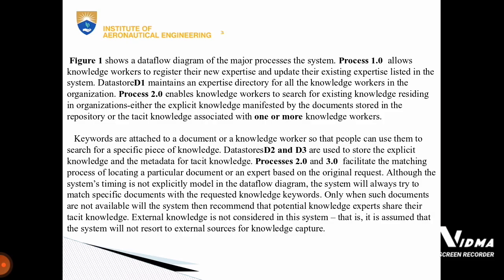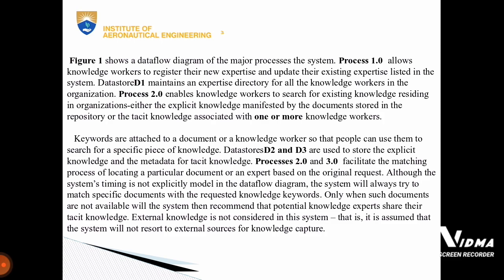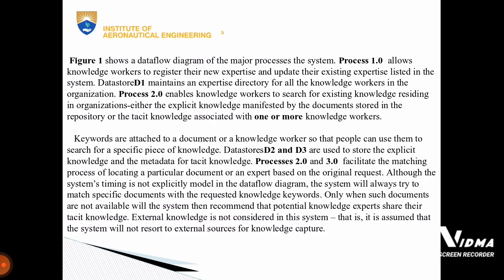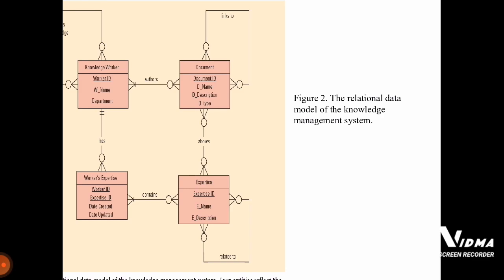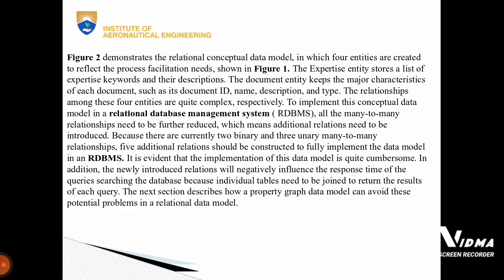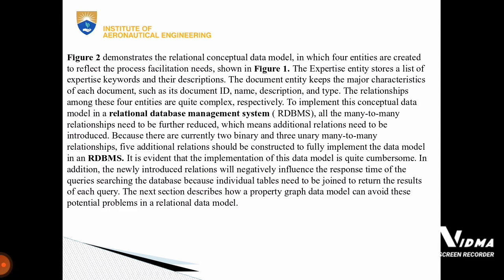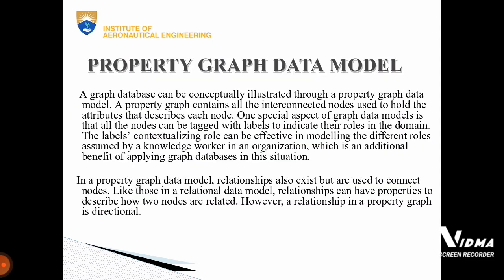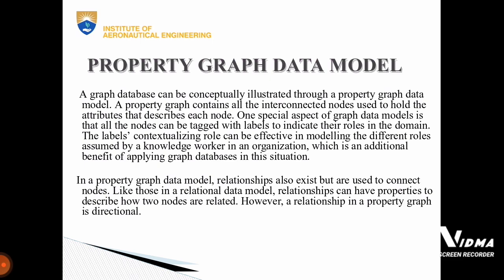3 December 2022